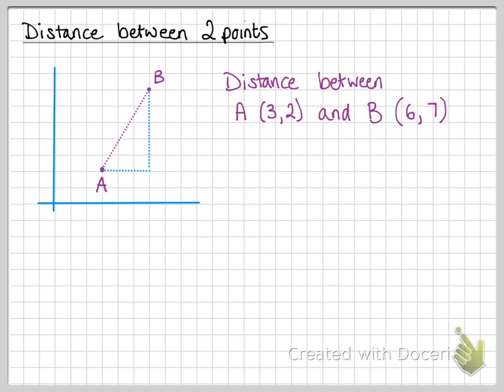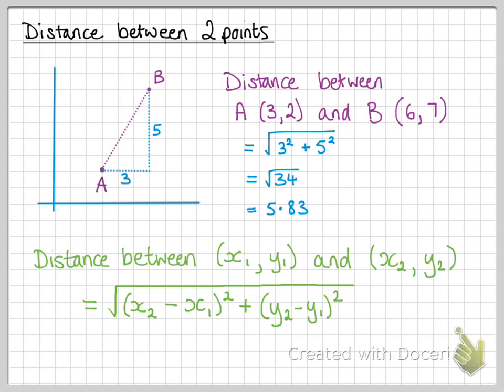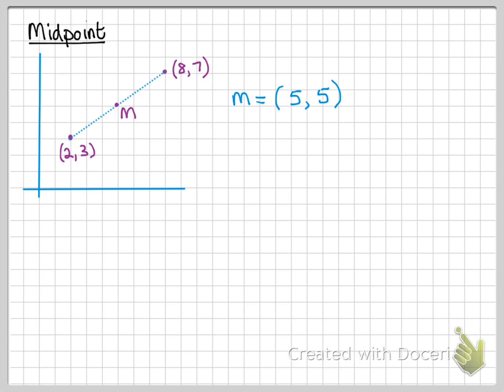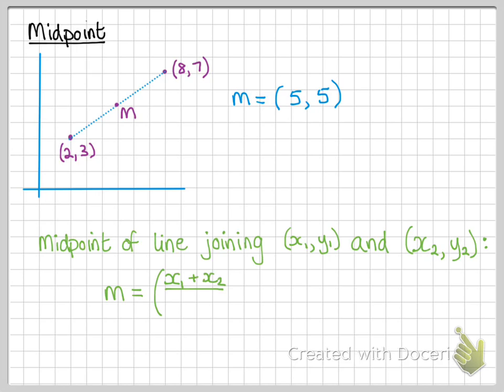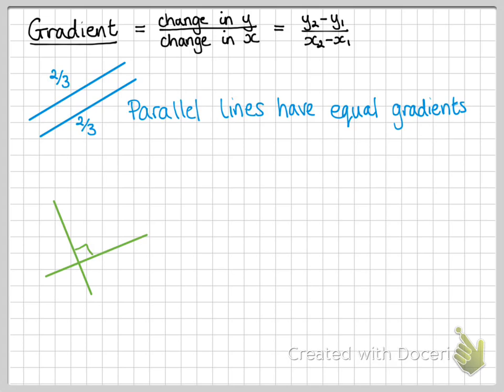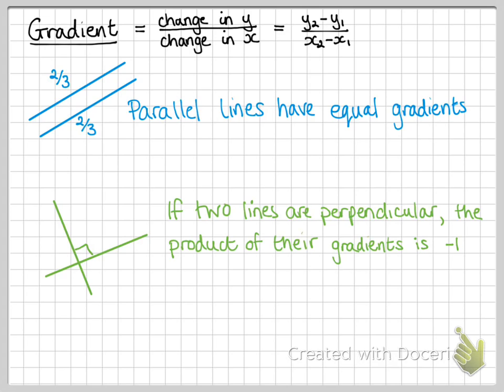Geometry 1.1 Length, midpoint, gradient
Distance between two points, midpoint and gradient